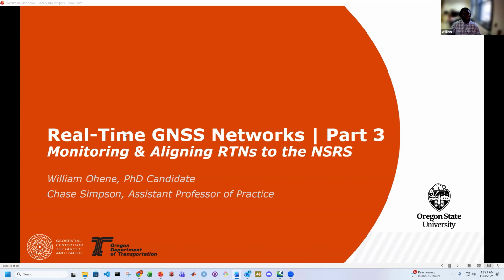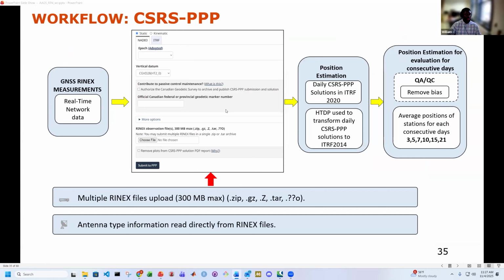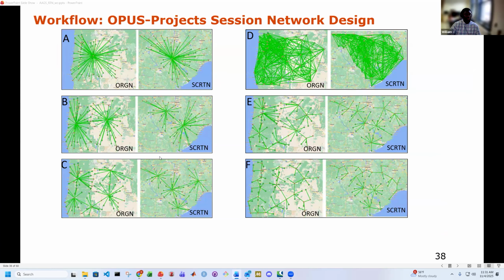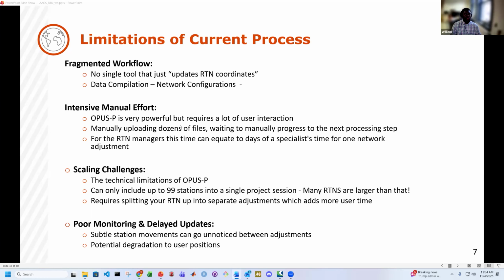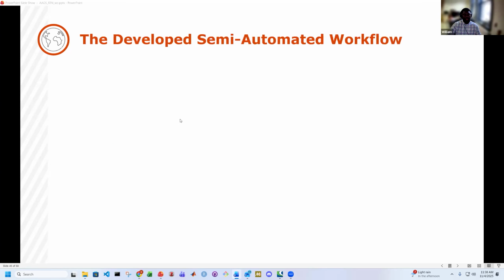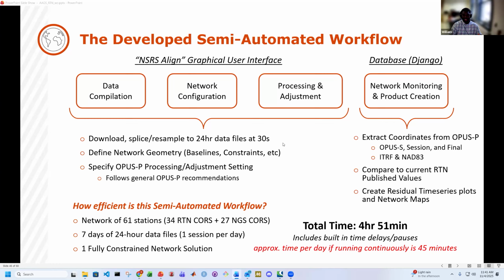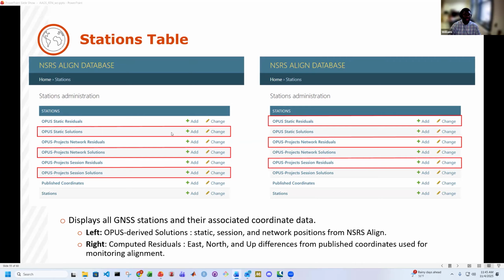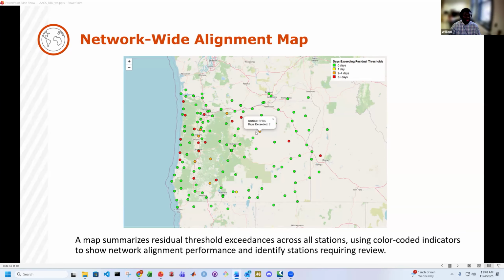Real-Time GNSS Networks | Part 3 of 4: RTN Alignment – Managing RTNs | Lecture by William Ohene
In this session of the AAGS Real-Time GNSS Networks (RTNs) webinar series, William Ohene, PhD student in Civil Engineering and Geomatics at Oregon State University, presents a management-focused approach to aligning and monitoring RTNs with respect to the National Spatial Reference System (NSRS).

This talk is especially valuable for RTN operators, survey managers, and geospatial practitioners who need practical, research-backed guidance on how to align and monitor their RTNs with the NSRS in a repeatable and efficient way.

Chapters / Timestamps:
0:00 Introduction to William Ohene
1:04 Why RTN alignment to the NSRS matters
1:46 NGS-recommended methods for aligning RTNs
2:51 Research design: methods and durations compared
3:26 Study networks: ORGN and South Carolina RTN
4:50 CSRS-PPP workflow overview
5:42 OPUS Static workflow and practical limitations
6:32 OPUS Projects workflow and network adjustments
8:21 Results: comparison of methods (OPUS Projects vs OPUS Static vs CSRS-PPP)
10:46 Results: impact of number of days of data on alignment
11:35 Practical challenges of current NGS/RTN alignment workflows
13:44 Motivation for a semi-automated NSRS alignment tool
15:29 NSRS Align architecture: GUI + database components
16:58 Data compilation and RINEX handling in the tool
18:35 Automated OPUS Projects processing and runtime example
21:42 Monitoring with residuals, time series, and thresholds
24:38 Network-wide alignment map and interpreting flagged stations
25:37 Ongoing time-series research and update strategies for RTN coordinates
27:38 Closing remarks and Dave’s wrap-up / transition to questions

🎥 We’re excited to share more videos on important and thought-provoking topics, featuring leading experts in the field of land surveying and geodesy.